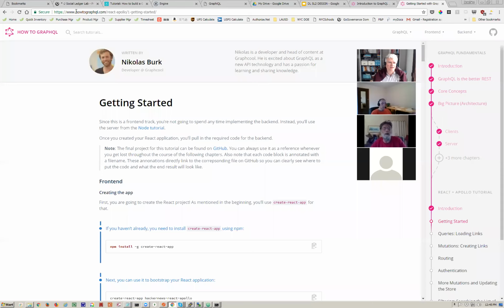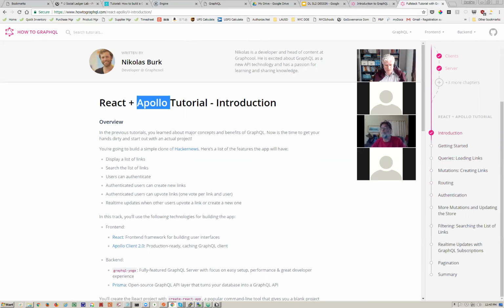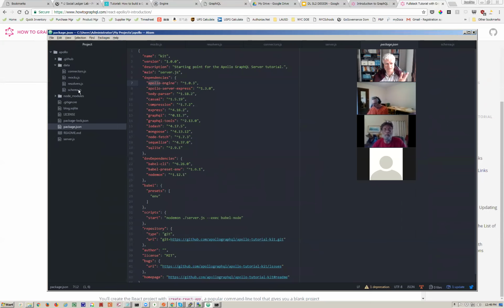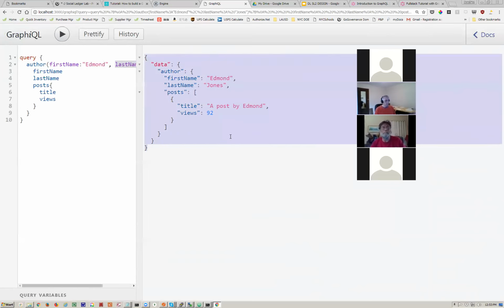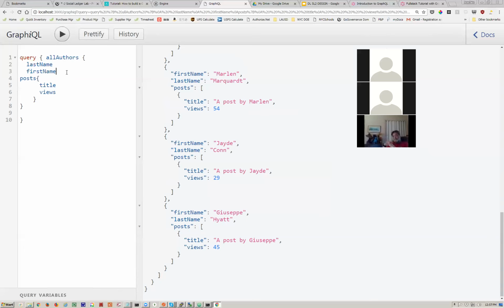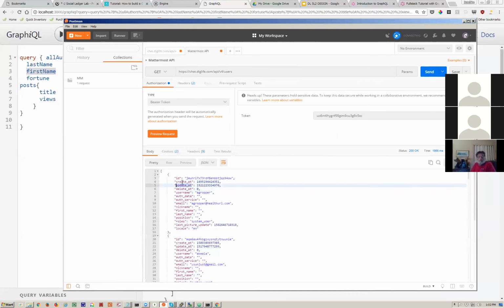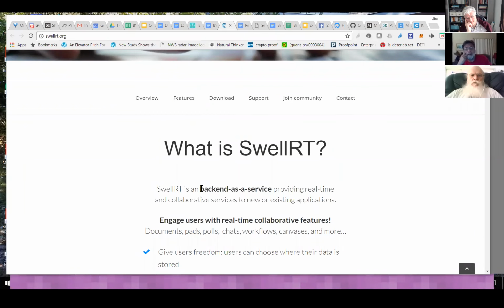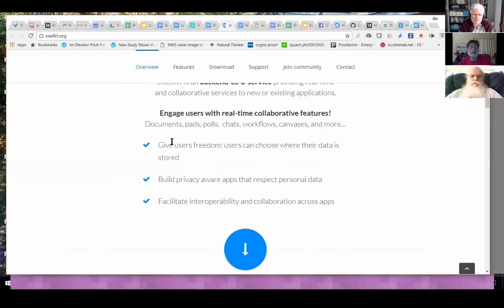Social Ledger 2 - Dependencies & First Results